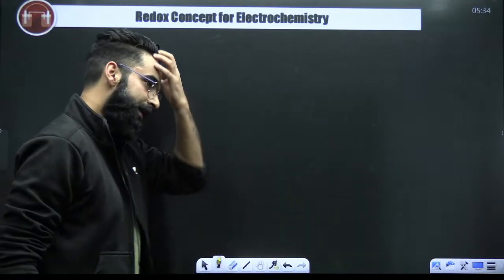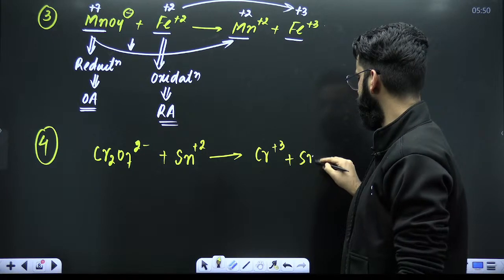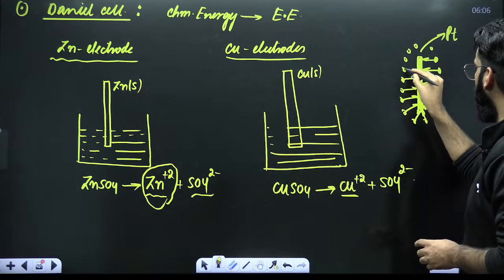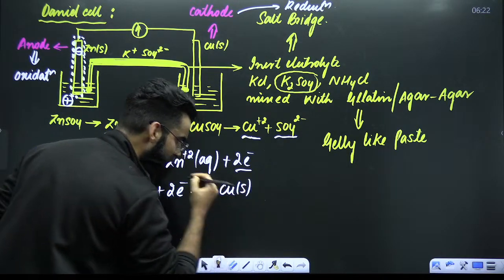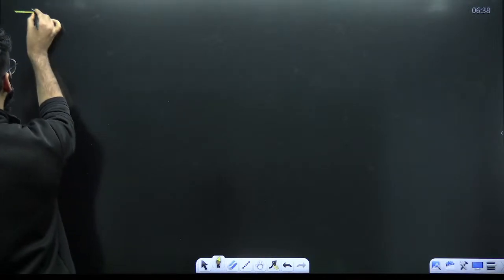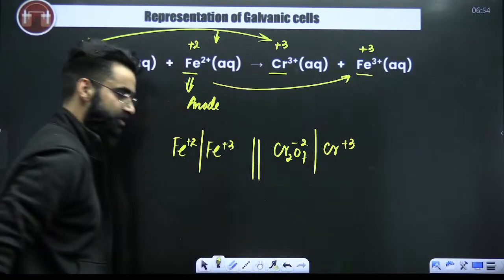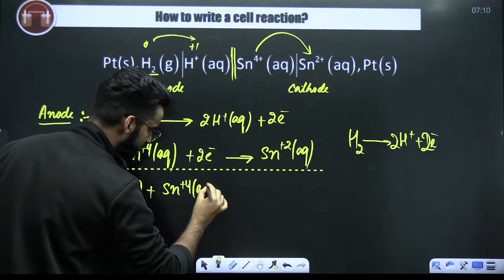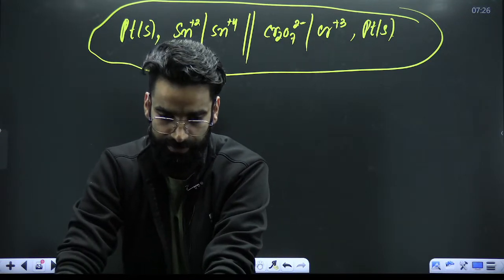Electrochemistry | Part 1 | NEET 2024 Conquer Batch | Wassim Bhat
⚡Avenger 2.0 English Batch 🚀

If you're looking to score well in the NEET exams, then you need to know all about Electrochemistry. In this video, we'll cover important concepts of Electrochemistry along with important questions for NEET 2024. If you're ready to Conquer NEET 2024, then this Series is for you!
➤ About the Educator: 7+ years of JEE/NEET teaching experience Mentored 50M+ students across and beyond the country and produced AIRs 7, 11, and 23 in the NEET category.

You can enroll to Unacademy Subscription and get the following benefits:
1. Learn from your favorite teacher
2. Dedicated DOUBT sessions
3. One Subscription, Unlimited Access to Live Online Classes and Videos
4. Real-time interaction with best-in-class teachers
5. You can ask doubts in live online classes
6. Limited students in each Class
7. Download the videos & watch them offline